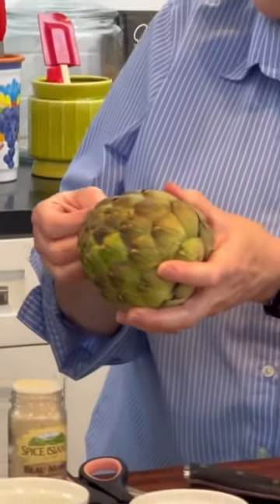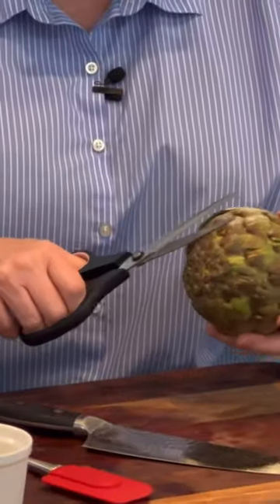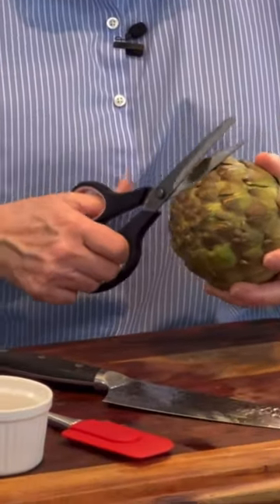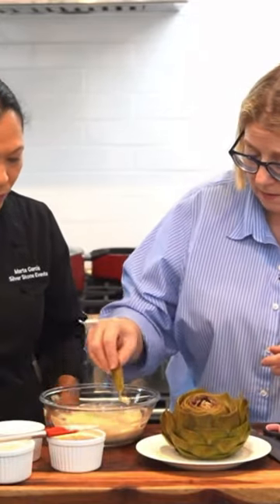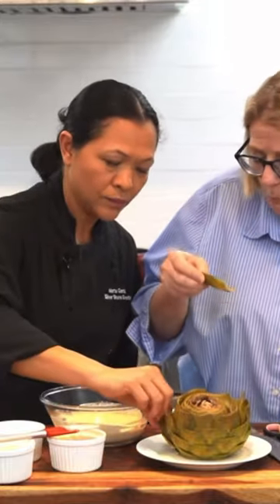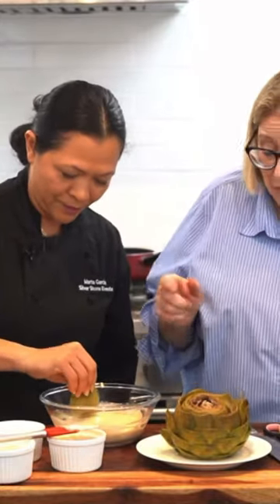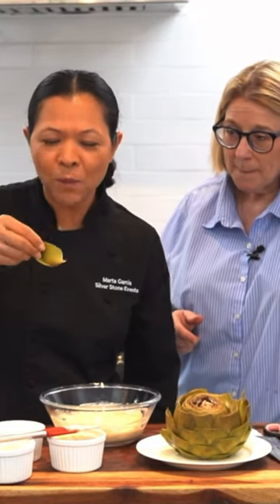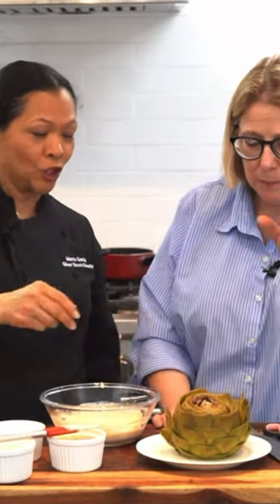My favorite artichoke appetizer. Watch the full video at my channel!